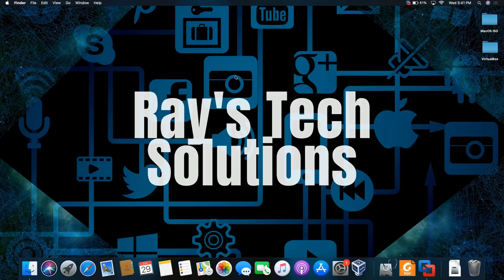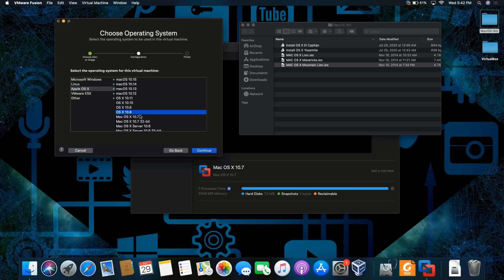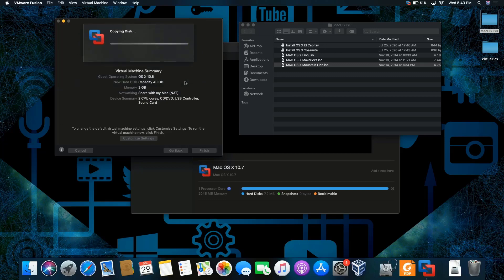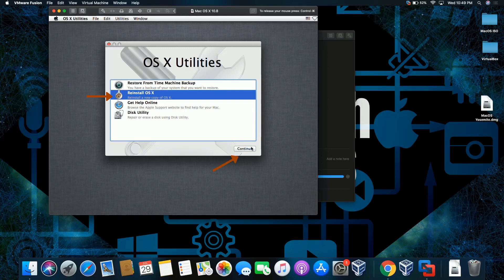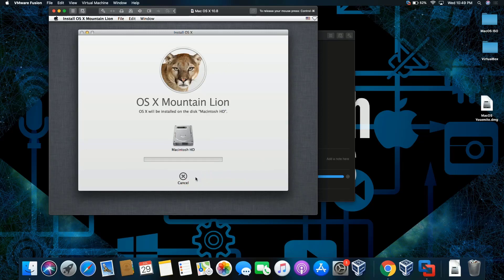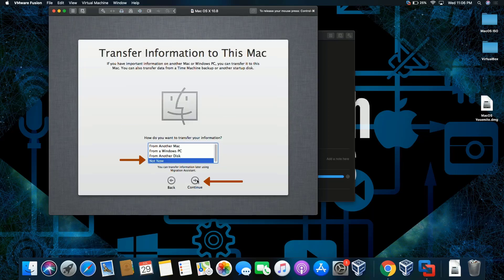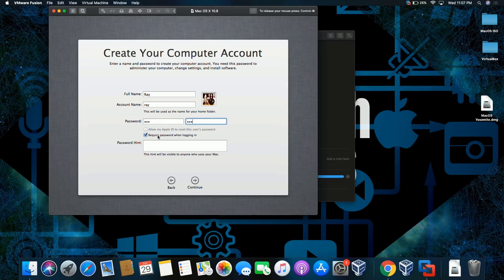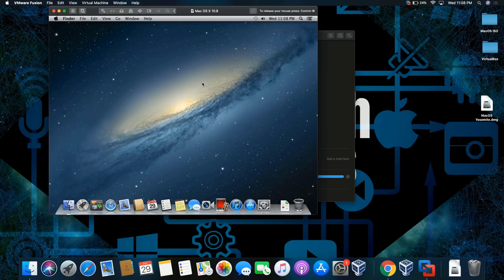How to install Mac OS Mountain Lion on Mac OS Catalina | Level 1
VMware Fusion Pro is a paid solution that allows you to run different operating system on your computer. I’m creating a new series called Level 1 showing you “the viewer” how to download and install the application on your computer.

The version of VMware Fusion Pro that I'm using is 11.5 as in this recording.